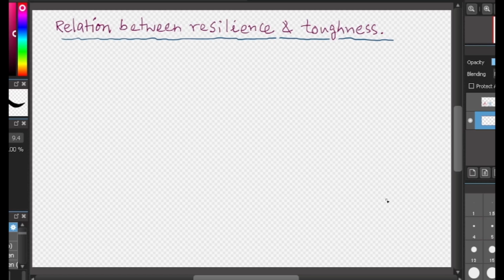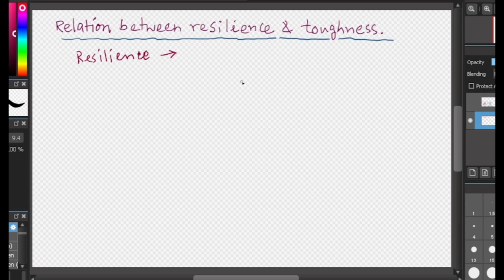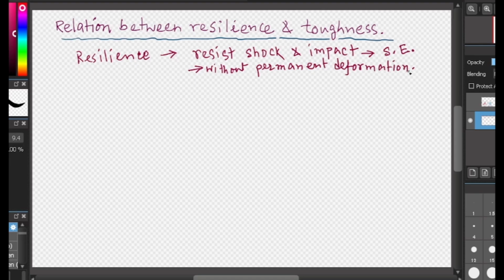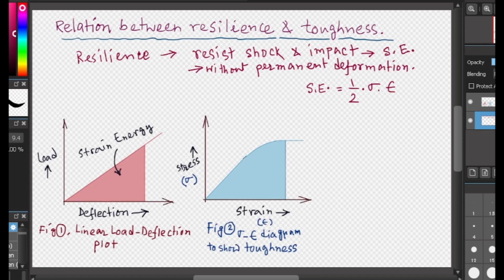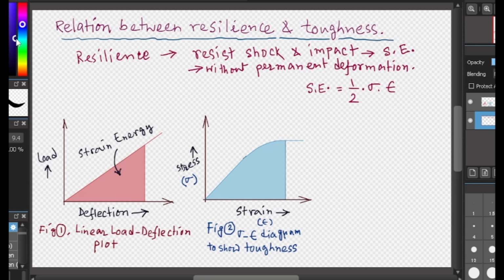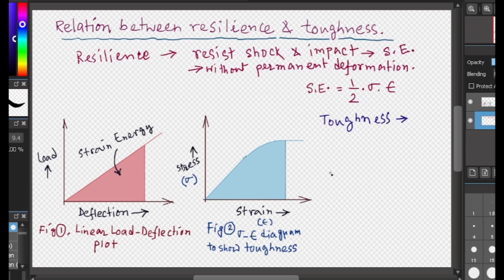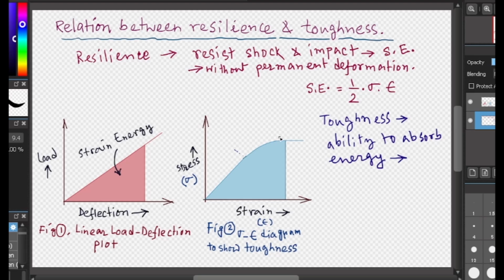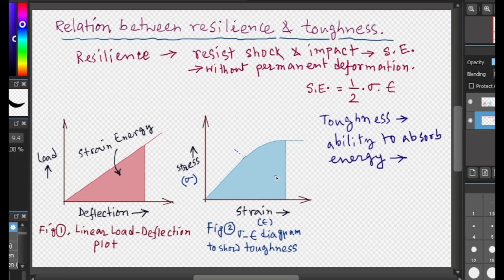502 L3 /Mr. Sudipta Nath Assistant Professor ME Department / SVIST